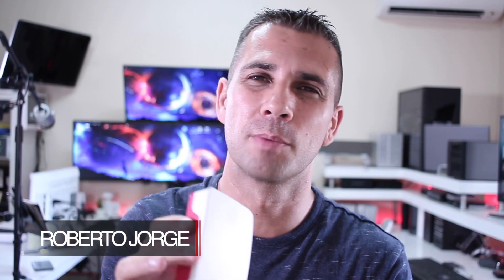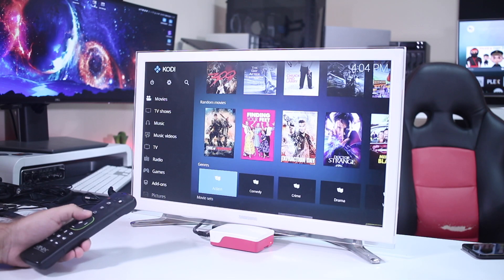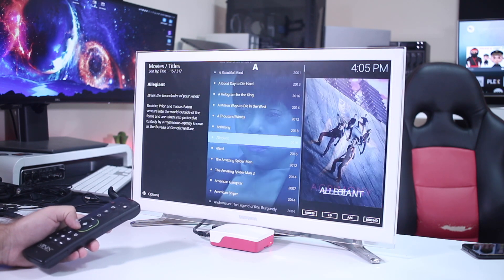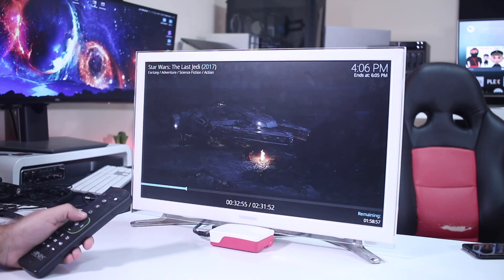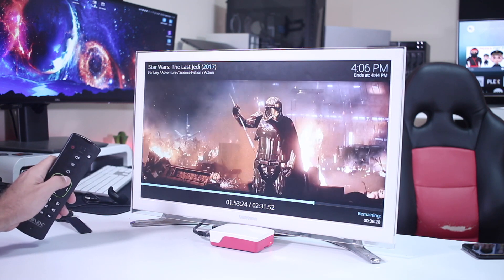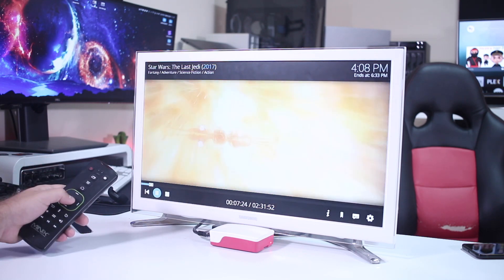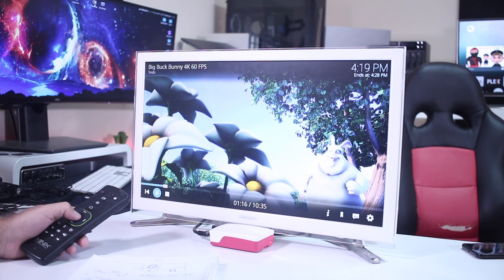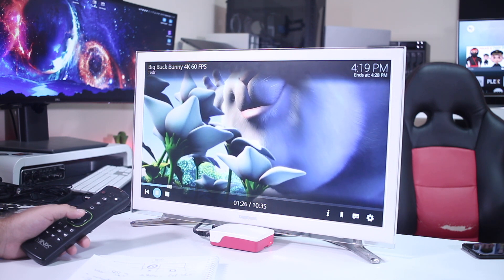Raspberry Pi 4 Any Good as a Multimedia Player ??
Today we check the performance of the Raspberry Pi 4 as a Multimedia Player playing Blue Ray 1080p MKV, H265, H264 4K, 8 and 10 Bits.

✅ SUGGESTED VIDEOS  ✅

✅ RECORDING GEAR: ✅